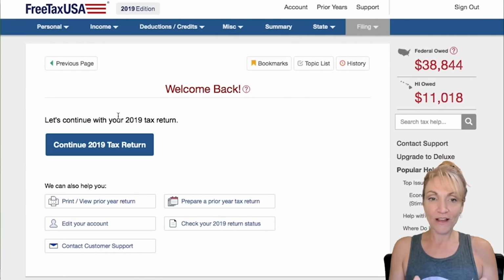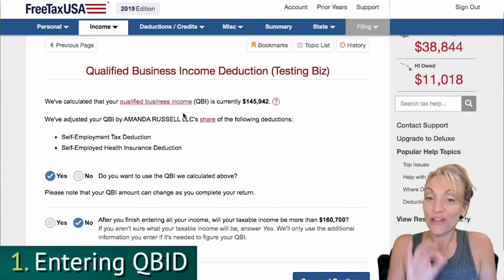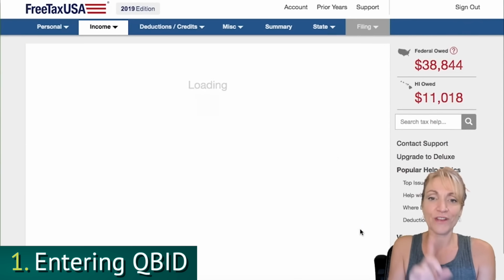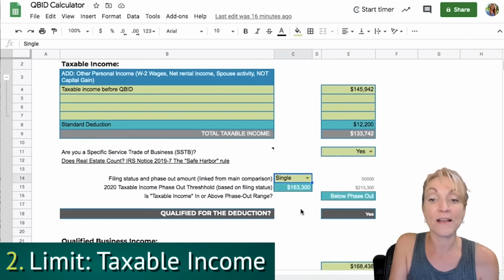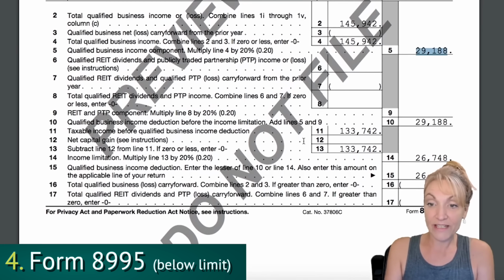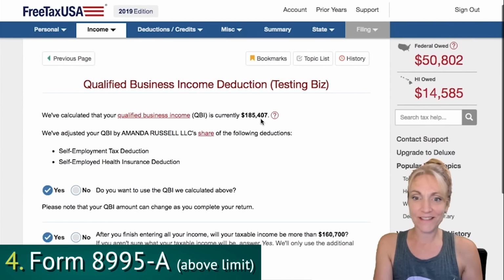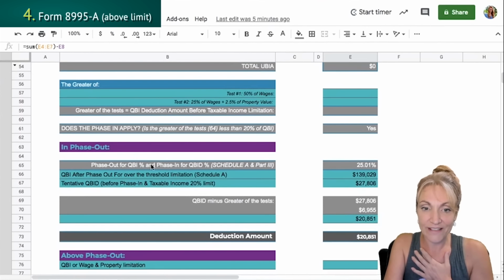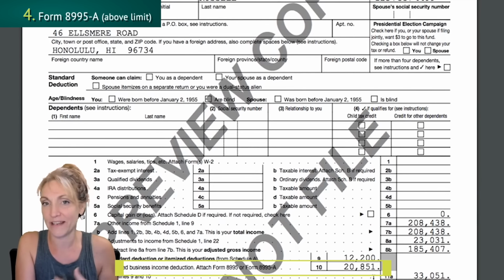How to Enter 20% QBI Deduction For Taxes? [Examples] Form 8995 & 8995-A Explained!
This video shows you how to enter the 20% pass through QBID deduction on your tax return in FreeTaxUSA (as well as how it usually works for other software too). We'll go over two examples on Form 8995 (below the phase out) and Form 8995-A above the phase out...

- Need help organizing your accounting & taxes? Get the free Business Spreadsheet Template and training to get accounting caught up right now!

- Purchase a meeting with AMANDA (limited availability - check the link for openings)

Other popular videos you may like:

4 TAX SAVINGS STRATEGIES FOR OWNER PAY [HOW DO I PAY MYSELF IN MY BUSINESS PART 2]